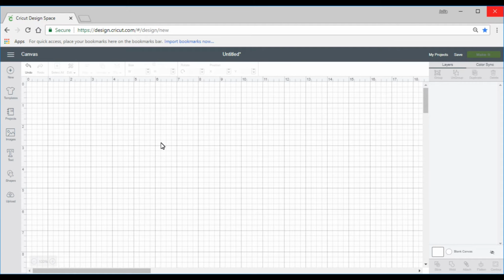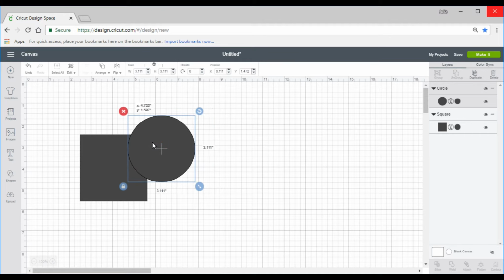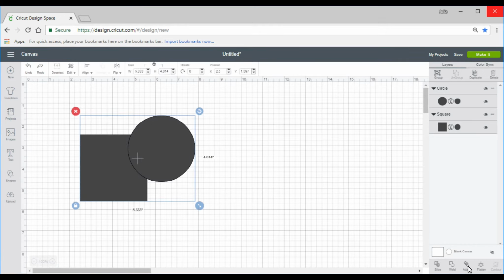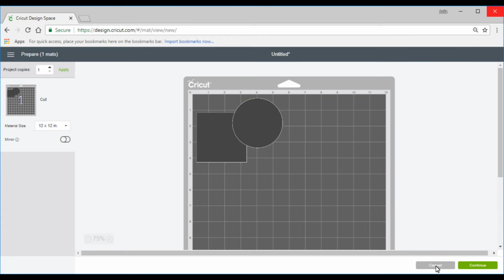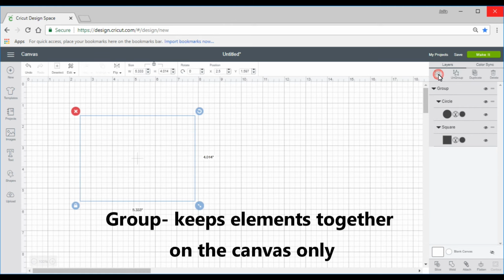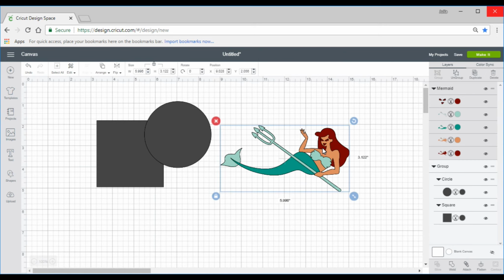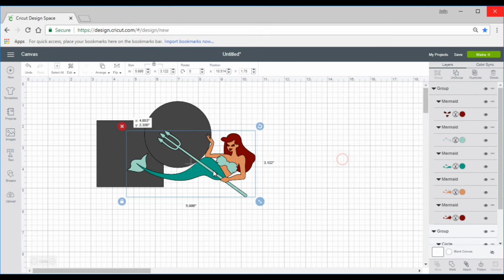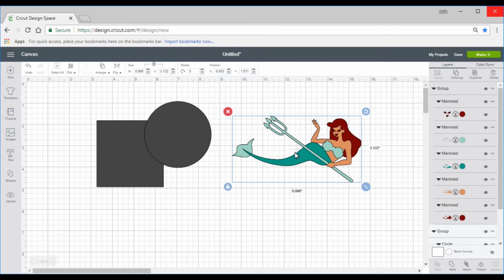Cricut Design Space- Weld, Attach and Group Intro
In this video I show you the differences between the weld, attach and group tools in Cricut Design Space. Learning the differences between these tools and using each properly can really save you some time (and money) when creating items.

Support PNJ here!! Thanks MA!!